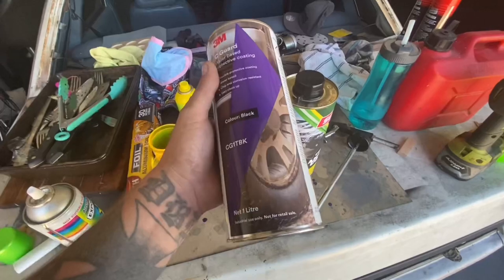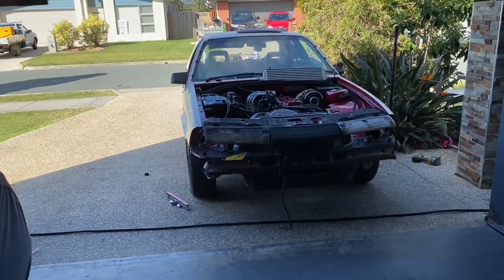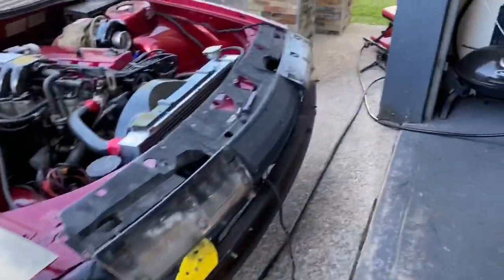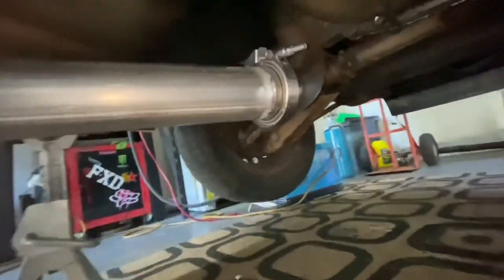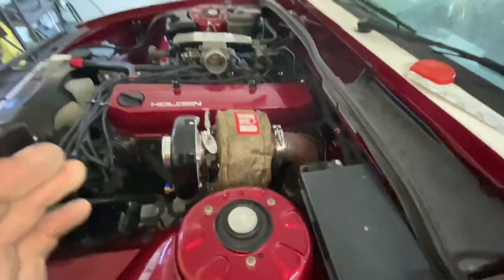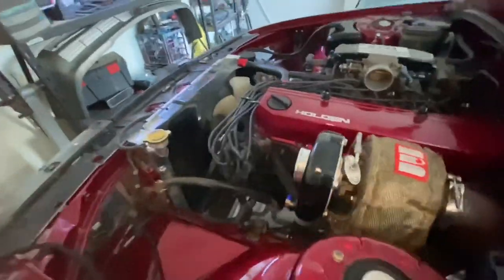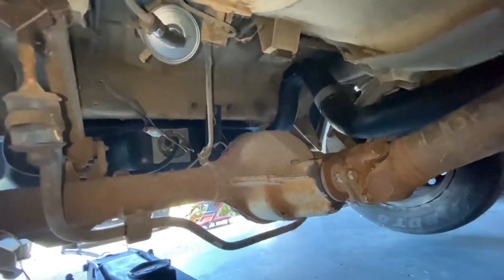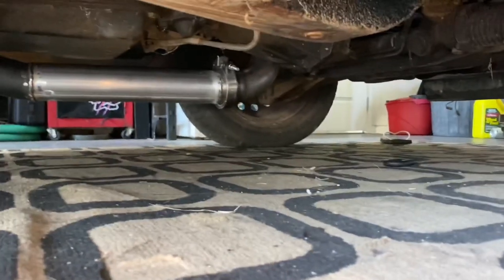Vl Executive Part 13 Making Exhaust & Painting Underbody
In this episode we fabricated a new dump pipe to fit
The 3” exhaust pipe and paint underbody in Stone paint